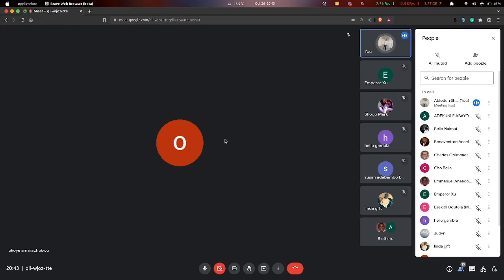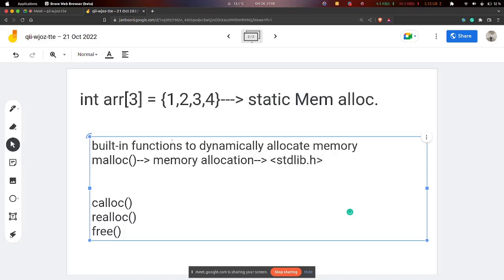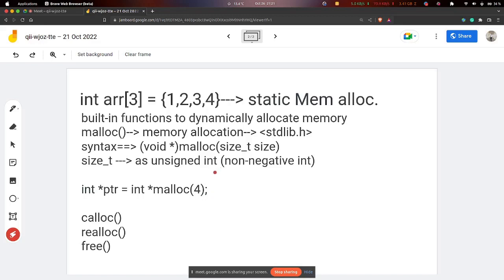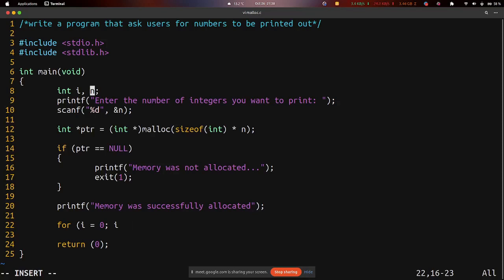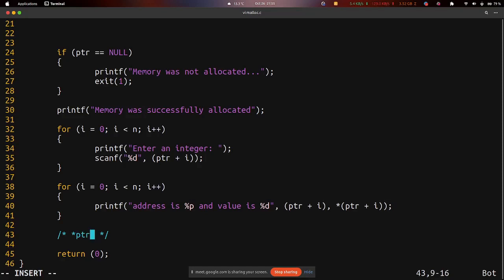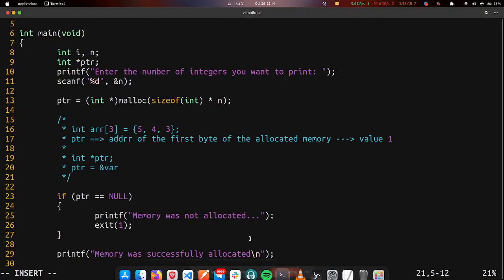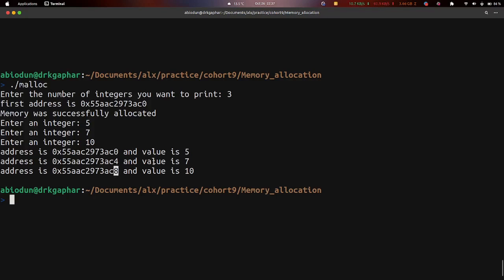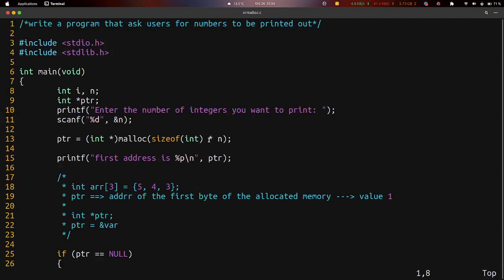C: Memory Allocation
The video recording provides an introduction to memory allocation in the C programming language. It covers the basics of how memory is allocated, the types of memory allocation functions in C, how to allocate and deallocate memory using these functions, and common issues and errors that can arise when working with memory allocation in C. The video also includes examples and demonstrations to help illustrate the concepts covered.